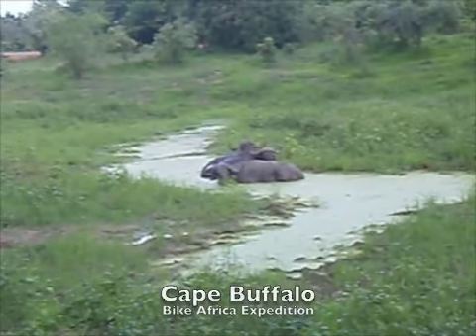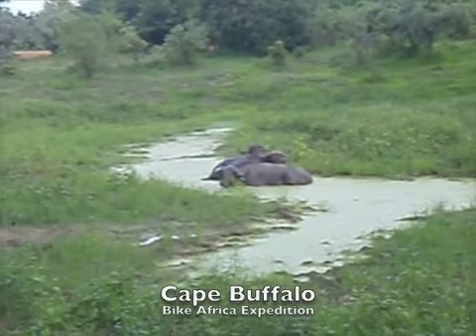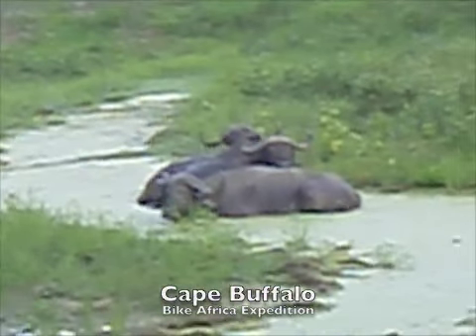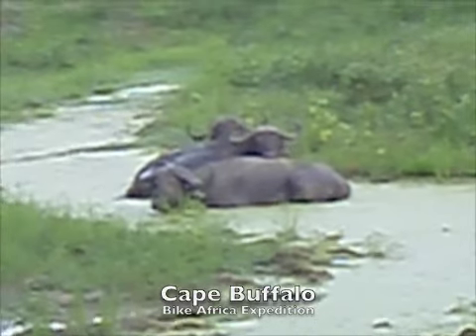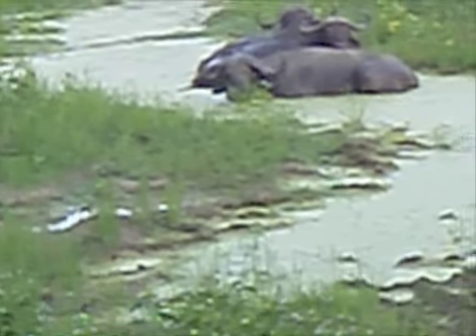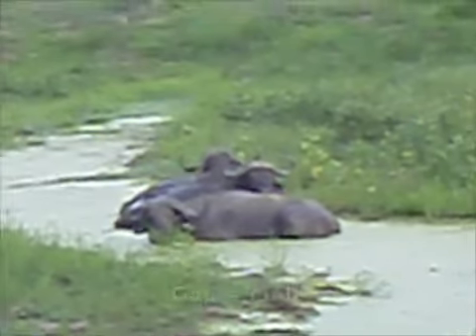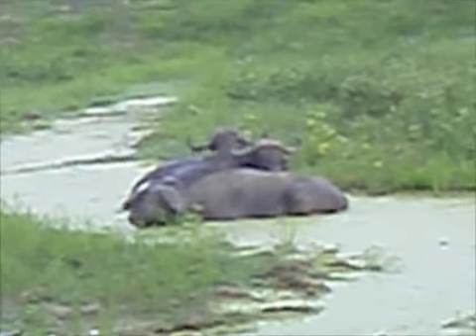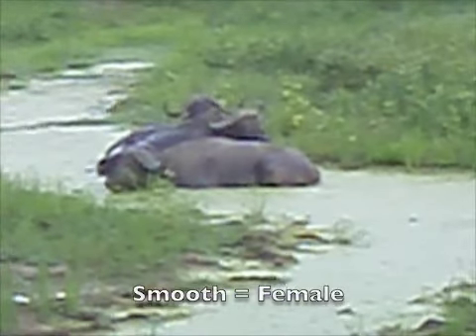Cape Buffalo in Zambia